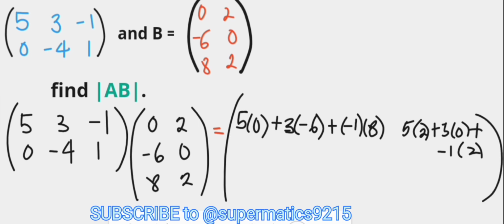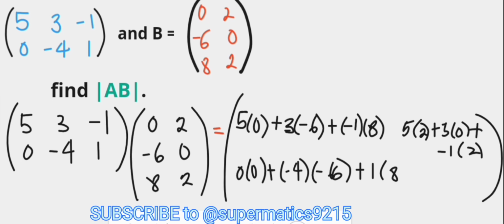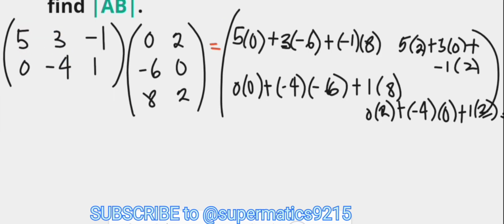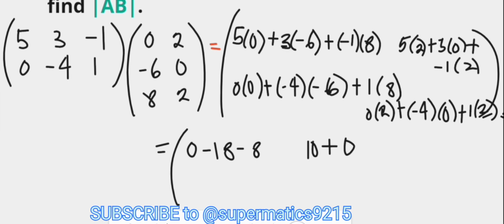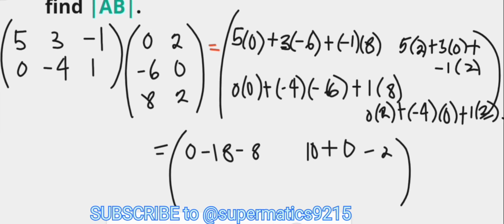2 in 1 | Matrix Multiplication and Determinant of a Matrix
This is a 2 in 1 maths tutorial on matrices. In the video, we combined how to multiply a matrix by another with how to find the determinant of a 2 by 2 matrix. So, enjoy every second of it.